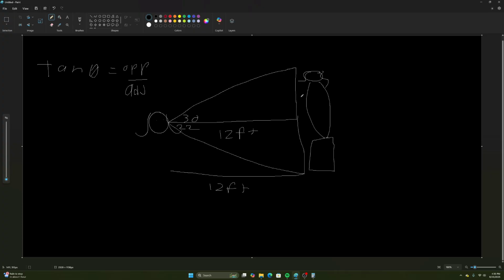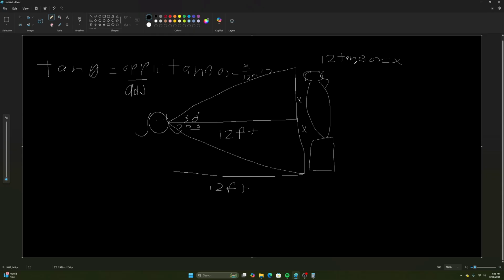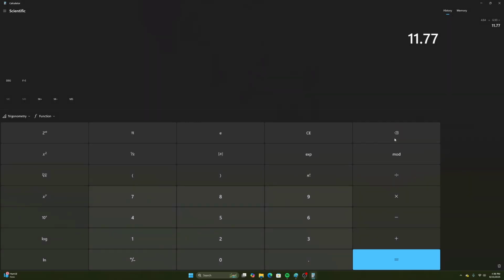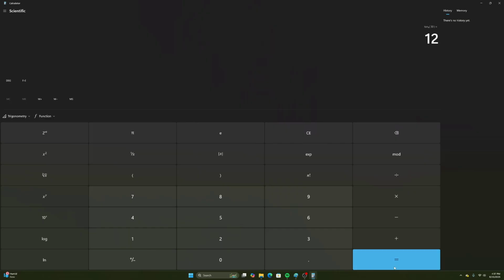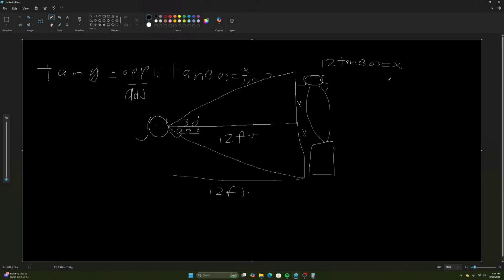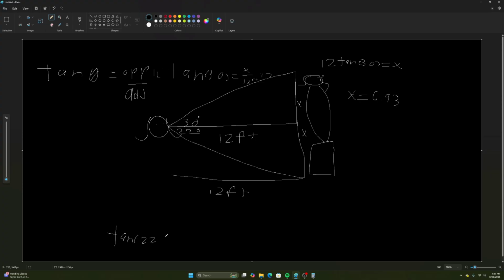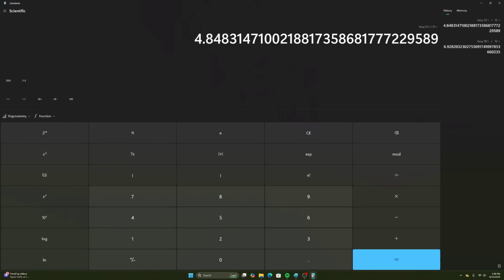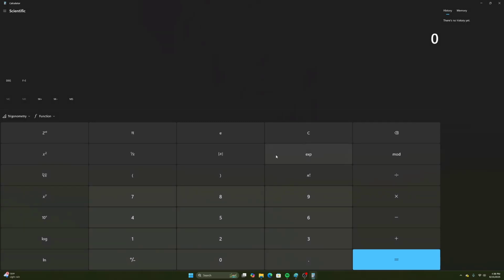Ms. Munozs closure and review!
( also, please excuse any mistakes in the video, and please use X its not just "formal" :)
Hey guys! wanted to make a video and um here it is! be aware I made a rounding error with the 4. something value, this is because I'm an idiot! and frankly this was my like 9th re recording, point being I hope it helps! and I apologize if i overexplain or anything like that